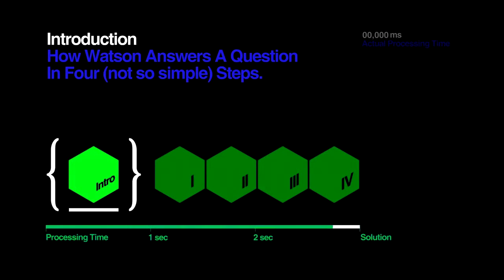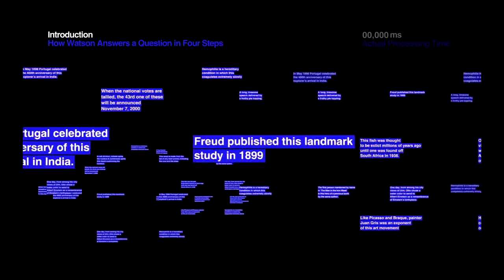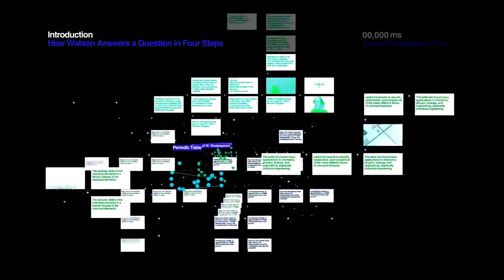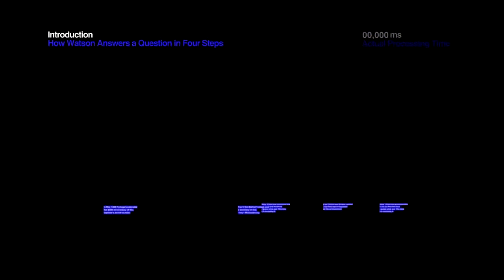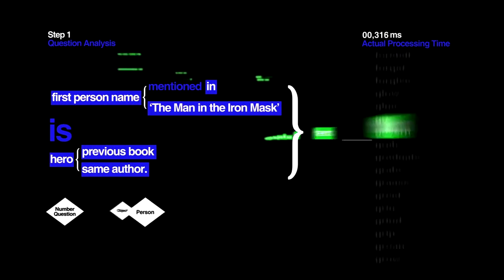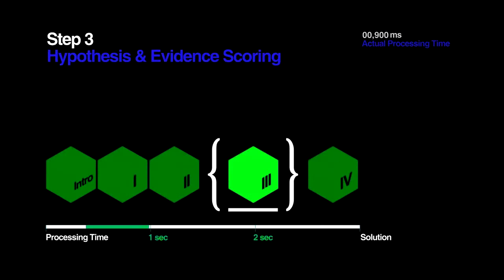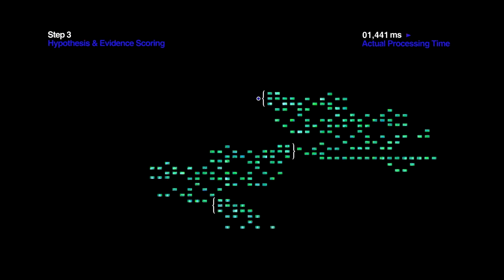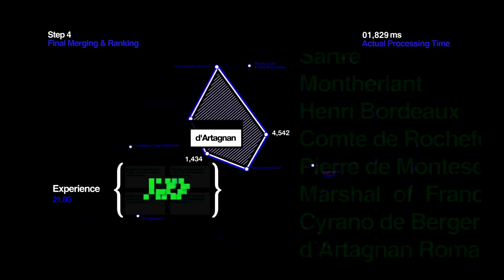A.I watson - ibm answering questions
LAtest addition in AI, watson of ibm is capable of understanding and answering the question like humans do.